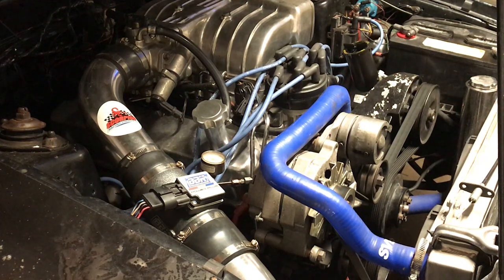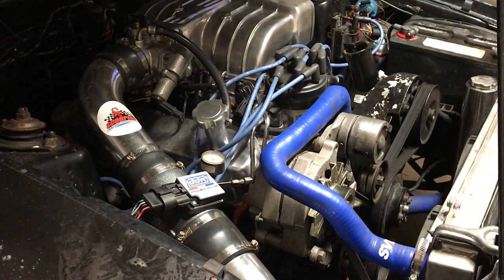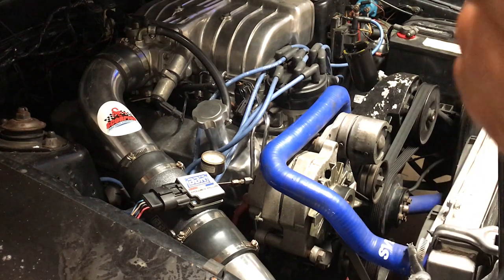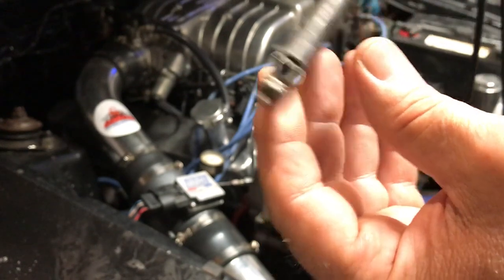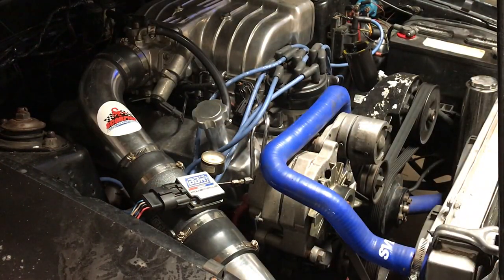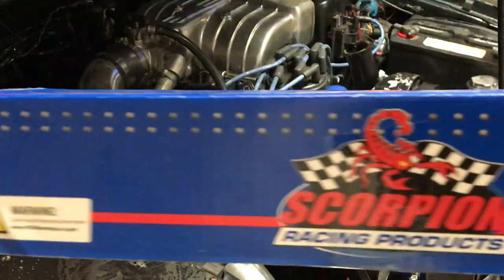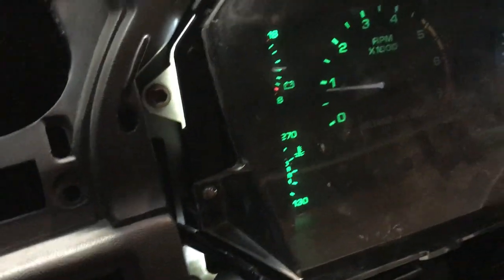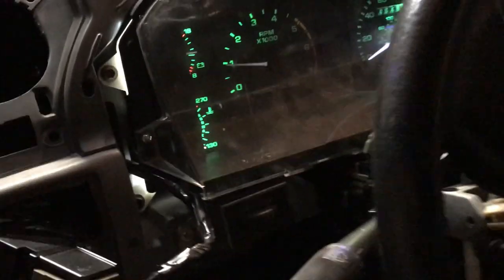88 Mustang GT - accelerator cable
1988 Mustang, Trick Flow cam, Scorpion roller rockers